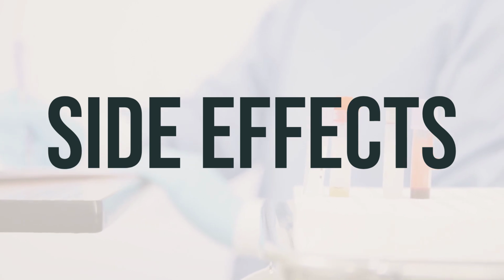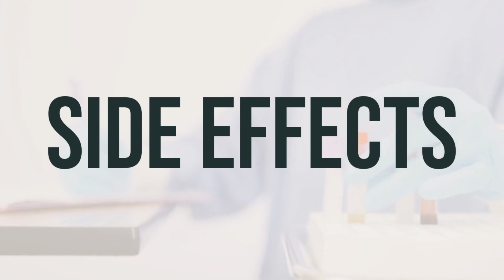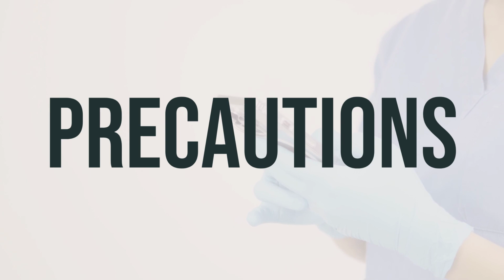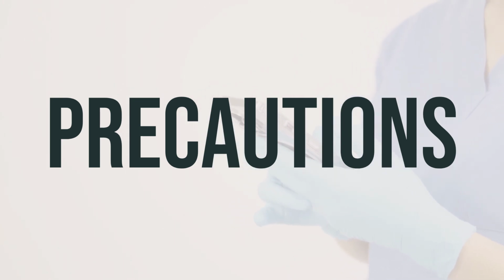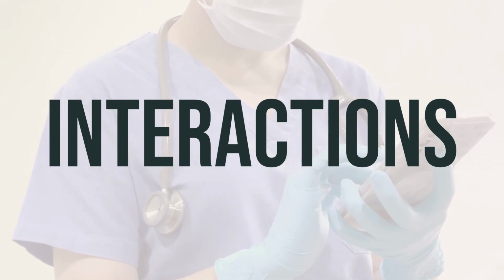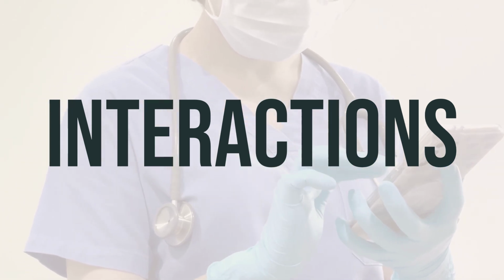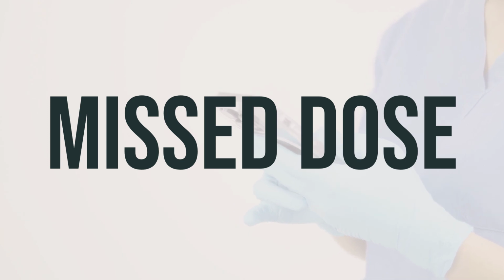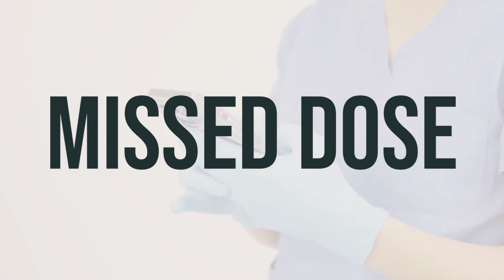How to use Ulipristal Tablet - Explain Uses,Side Effects,Interactions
Ulipristal Tablet is used by women to prevent pregnancy after birth control failure or unprotected sex, such as a broken condom. It is an emergency contraceptive and should not be used as a regular form of birth control. It will not stop an existing pregnancy or protect against sexually transmitted diseases. This medication may not work well in women who are overweight or if you are using certain other medications, which can result in pregnancy. It is important to talk to your doctor for more details and to see if this medication is right for you.
eeae